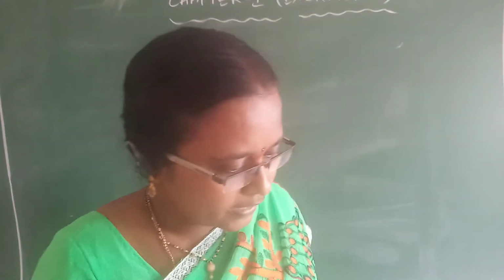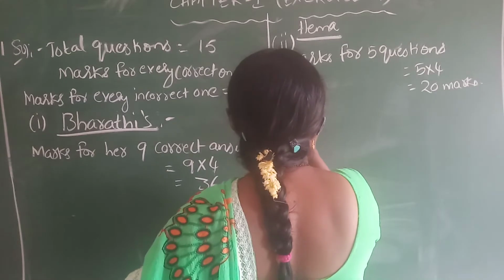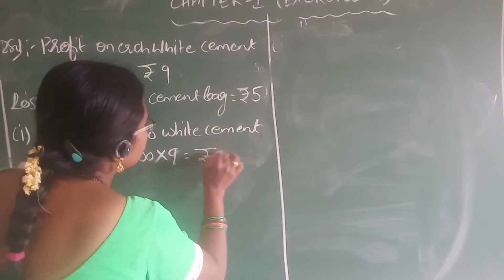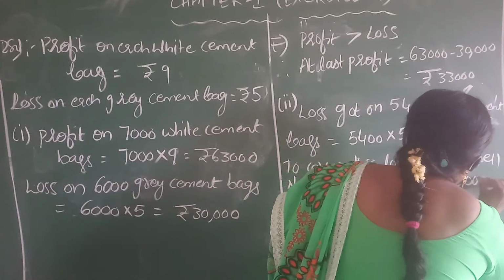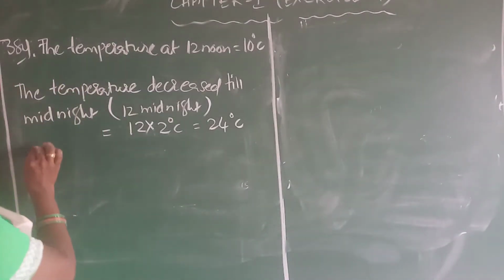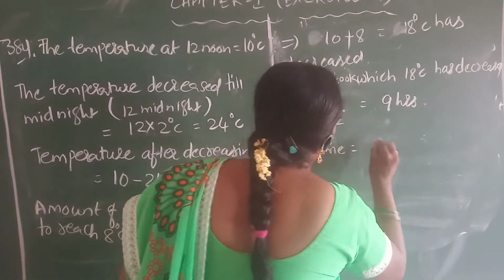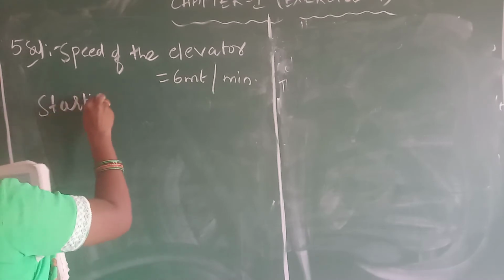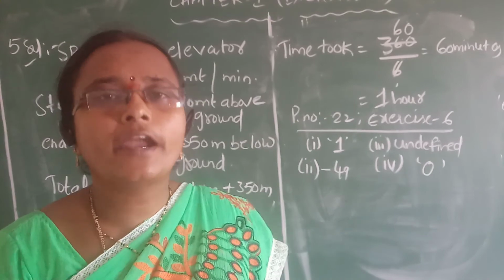INTEGERS EXERCISE 7